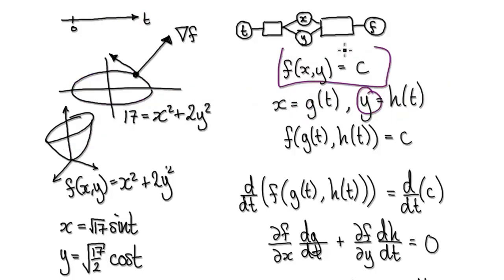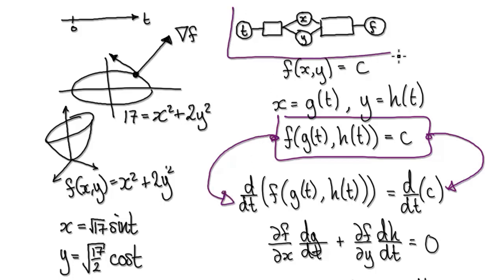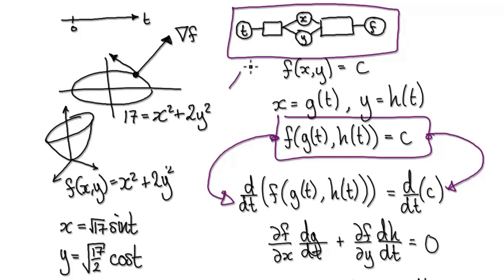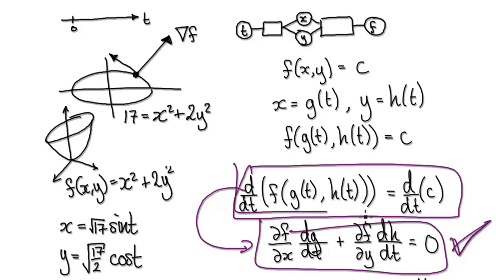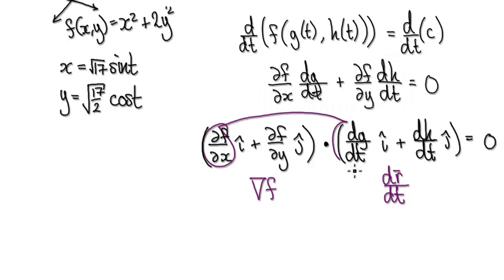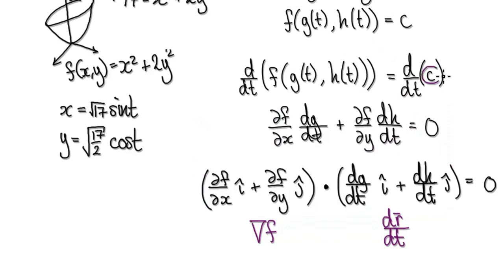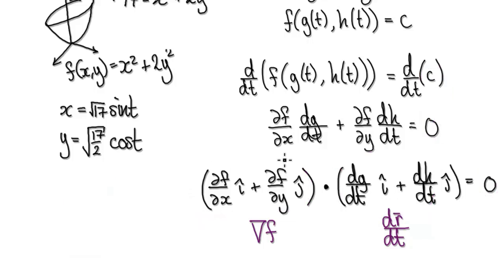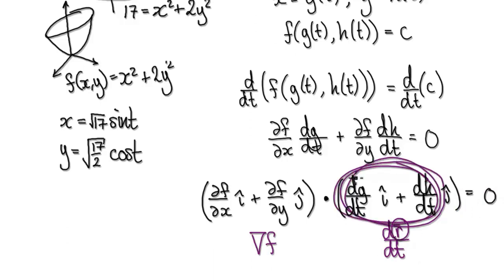Video3149 - Gradient Vector Perpendicular/Orthogonal Tangent - Part 2/2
Gradient Vector Perpendicular/Orthogonal Tangent